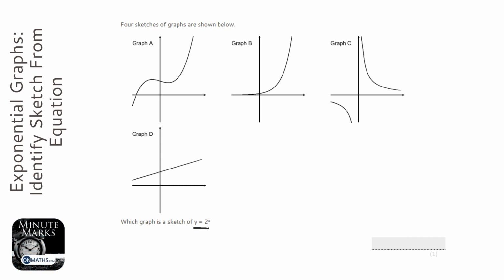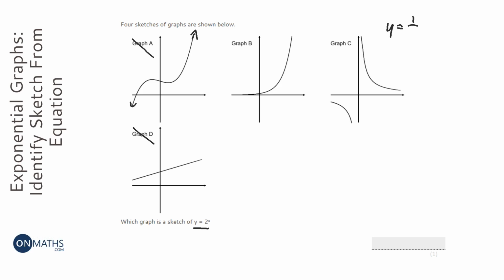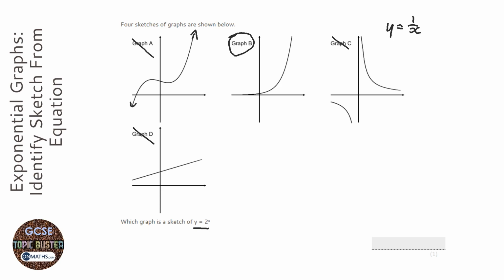Exponential Graphs: Identify Sketch From Equation (Grade 7) - OnMaths GCSE Maths Revision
Topic: Exponential Graphs: Identify Sketch From Equation